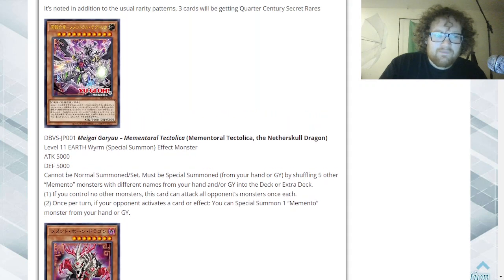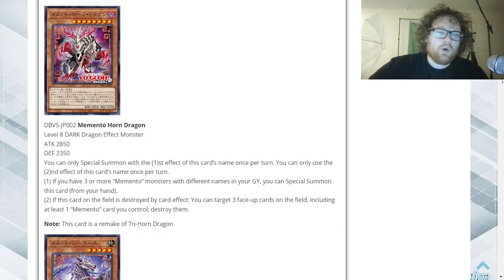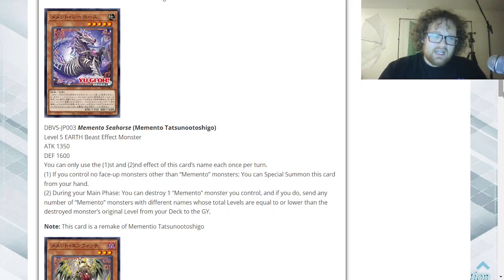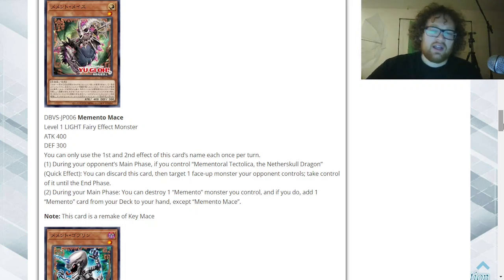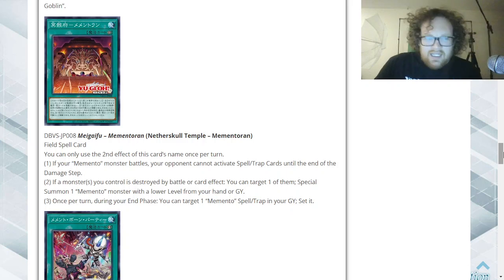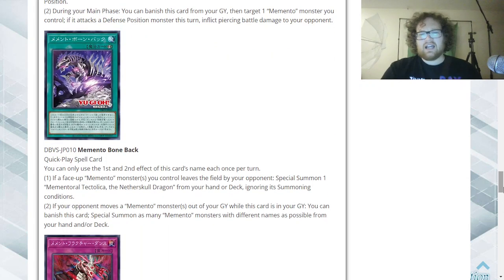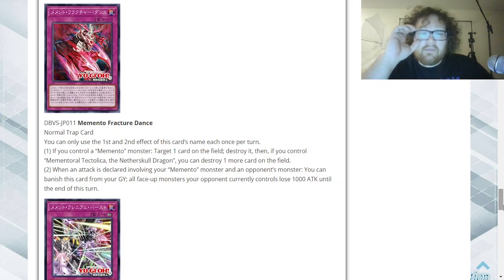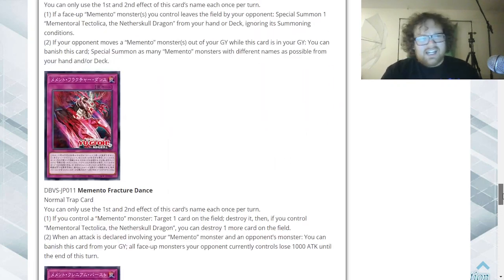A First Look At Memento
RETRAINS? Old normals are making a comeback with Memento!!